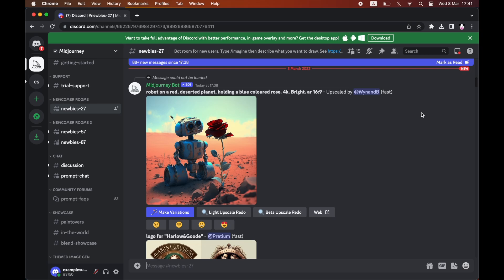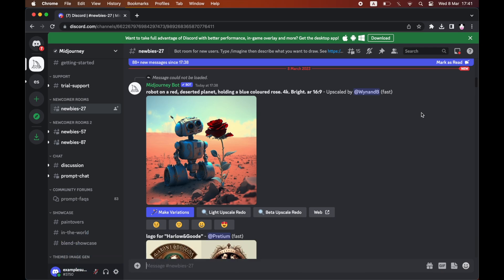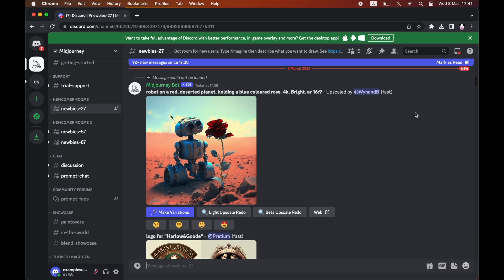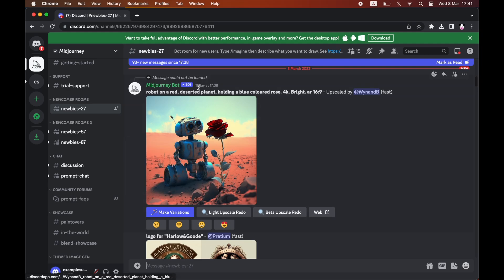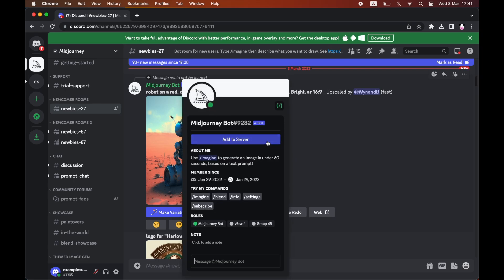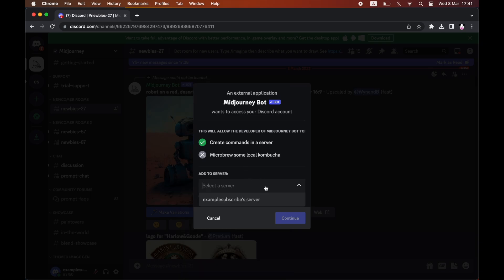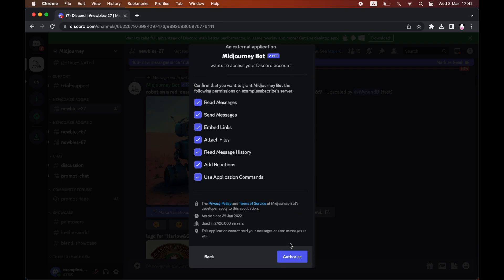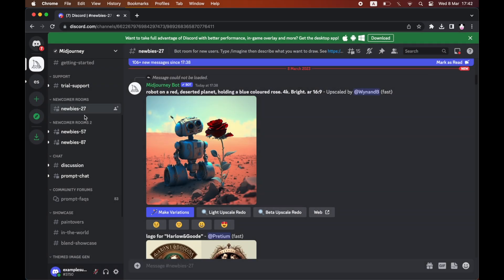How to Add Midjourney Bot to Your Discord Server (Invite Midjourney Bot)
How to Add Midjourney Bot to Your Discord Server (Invite Midjourney Bot). Step by step instructions of how to add midjourney bot to discord server. You can use midjourney on a private server on your windows computer or macbook laptop with the new midjourney app update in 2023.